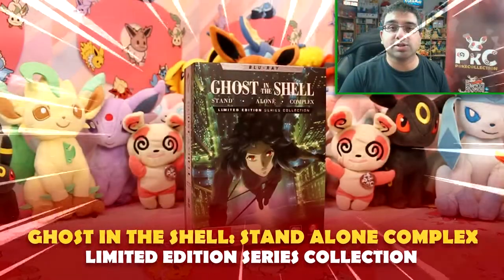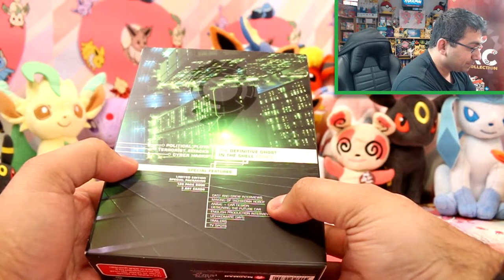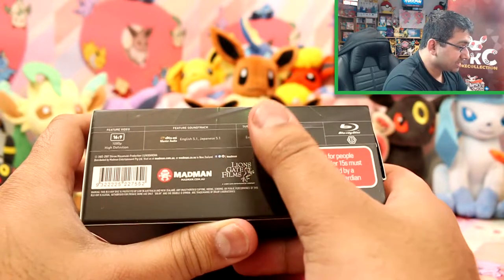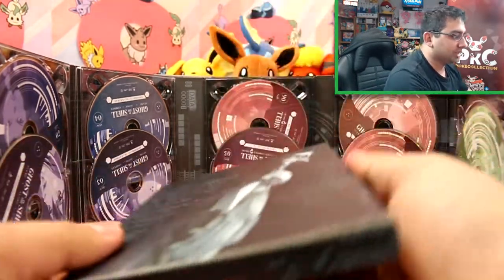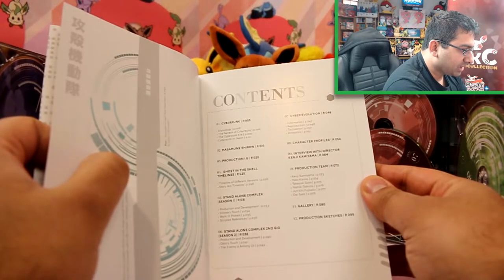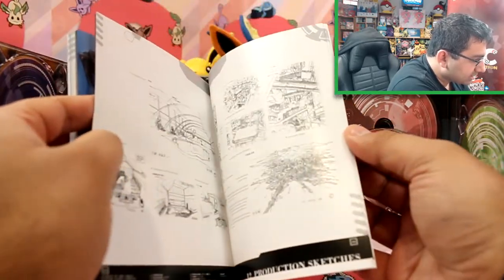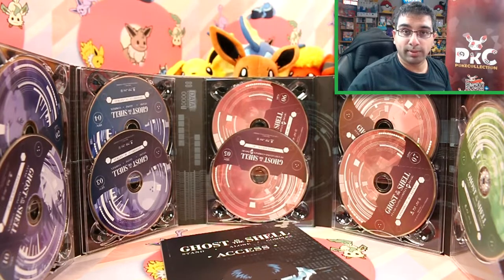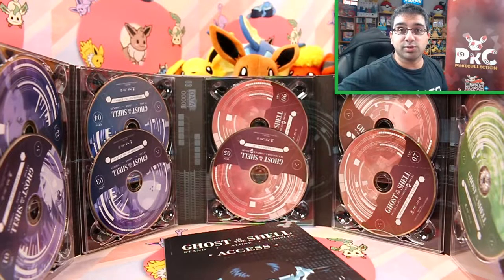GHOST IN THE SHELL: Limited Edition Boxset! | AnimeCollection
Celebrate 10 years of PokeCollection with me!